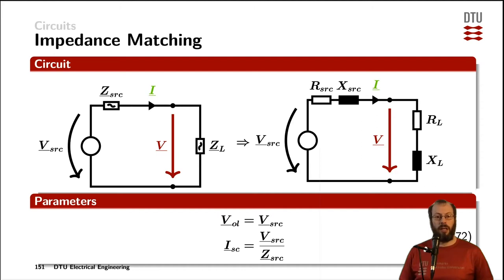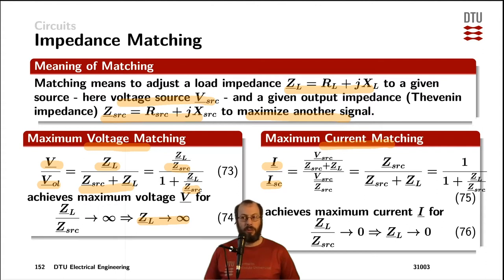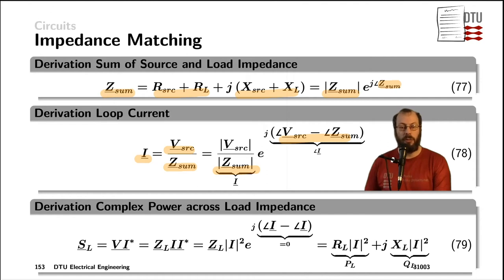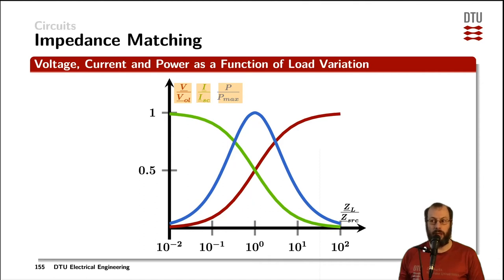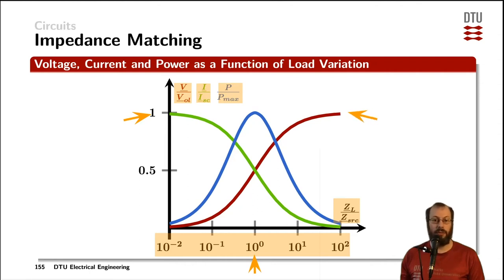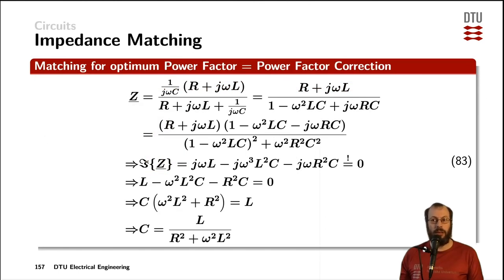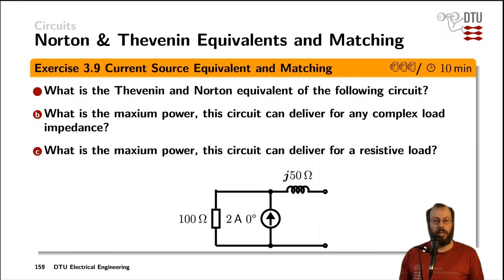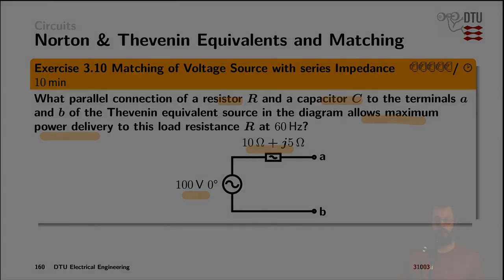Circuits: impedance matching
Impedance matching for maximum voltage, maximum current and maximum power transfer. Passive power factor correction. Compensation of complex impedances